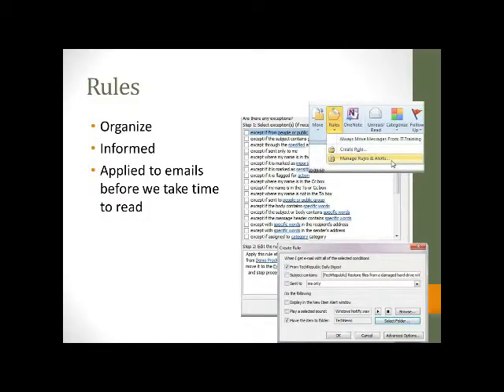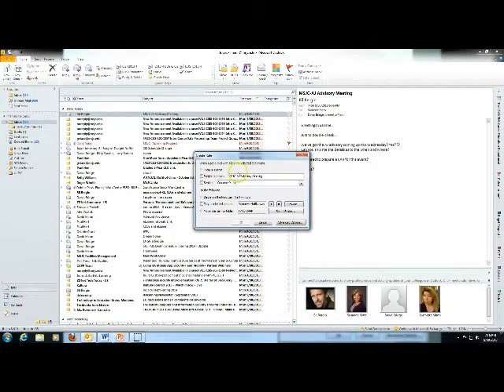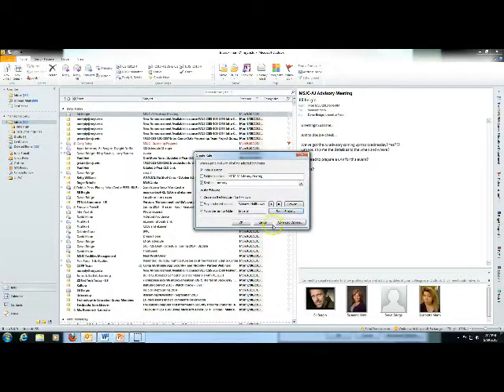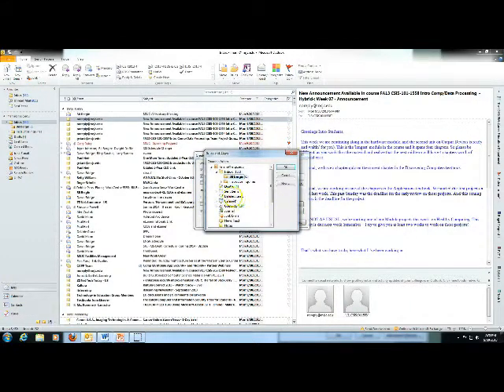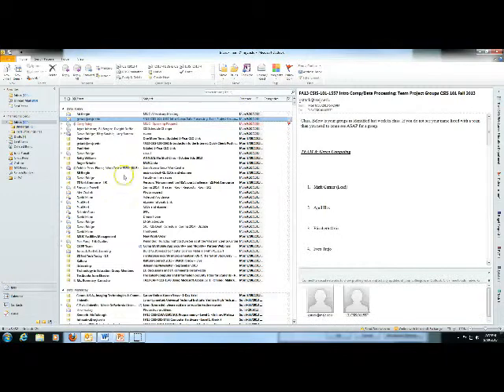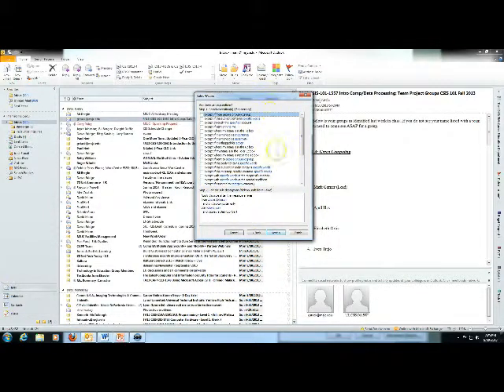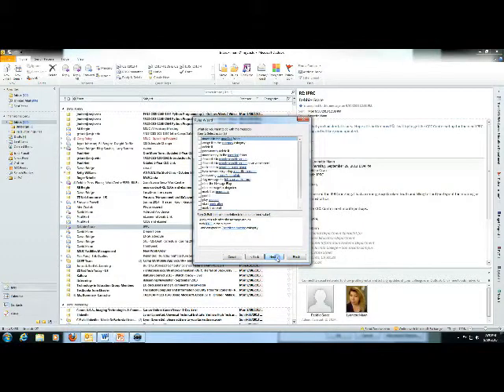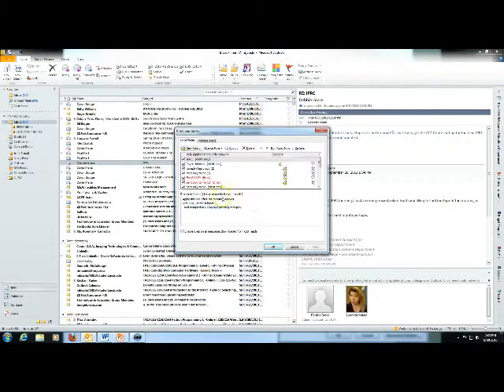Microsoft Outlook 2010 Rules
Lynnette Mann demonstrates how Microsoft Outlook 2010 Rules can be used effectively.A rule is an action that Microsoft Outlook runs automatically on incoming or outgoing messages, based on conditions that the user has specified. Rules help reduce manually filing or taking the same action when a similar message arrives.